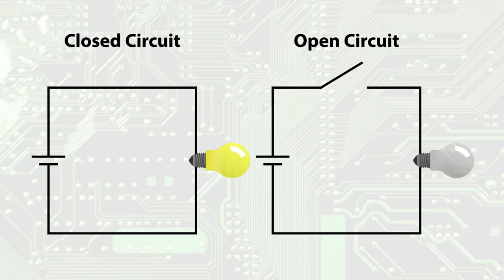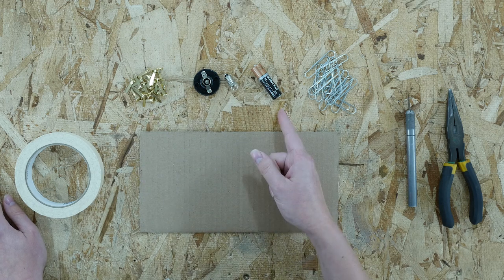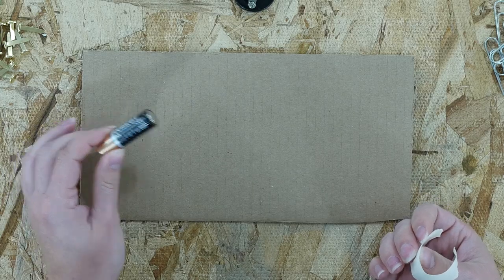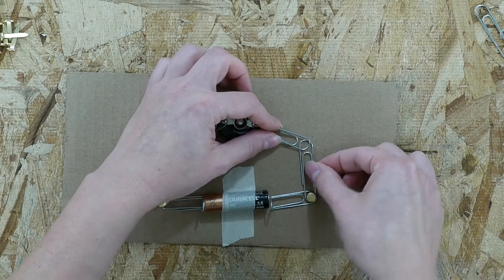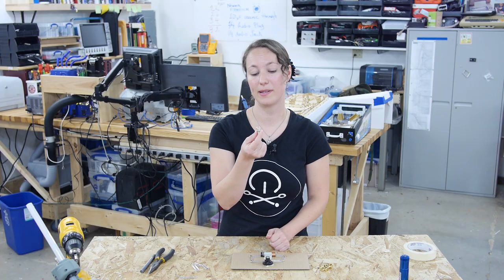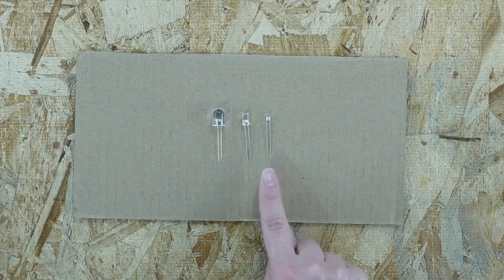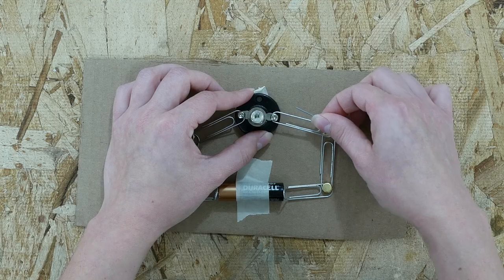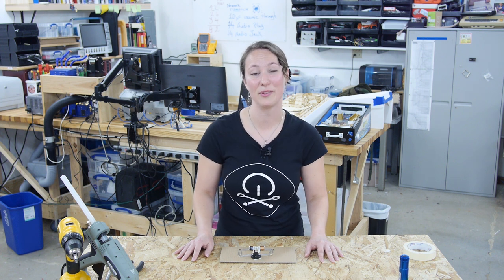Circuit Basics - The Learning Circuit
Karen makes a simple circuit.  This project covers open and closed circuits, switches, incandescent vs LED lighting, and what to check for if it doesn't work.

If you've never created a circuit before then this is great project to get started. All you need to make a basic circuit is some common materials and components. A circuit is a closed path through which an electric current can flow. A circuit can be closed or open. If the circuit is closed all of the components are connected and the electrical currentz2dqCP can flow. If the circuit is open then the connection is broken and the electrical current cannot flow. Circuits are used to send energy to turn things on like the motor in a drill or a bulb in a flashlight. A lot of things you use everyday contain circuits and circuit boards.   A circuit board contains lots of little circuits that each have their own individual function.  One circuit might turn on a motor while another circuit might make a buzzer beep. You can make a simple circuit out of just a light bulb, a power source, and some wires.  To make this circuit you’ll need some cardboard, some paper clips, some paper fasteners, a battery, some tape, and a light. It’s also useful to have a pair of needlenose pliers and a utility knife.

Circuits typically use wires and circuit traces to send electricity and signals along the circuit. In place of wires she uses paper clips and paper fasteners.  If you're going to do the same thing, it’s important to make sure that these items are metal and don’t have any coating. They need to be conductive so that electricity flows through them wherever they touch. For this project, a battery is used as the power source. Batteries have a positive and a negative terminal. Some components only work in one direction so it’s important to note which orientation your battery is being hooked up.  This battery supplies 1.5 volts of power.  When choosing a light, you want to make sure you use one that is rated for low voltage. If the light is rated for 2 to 3 volts it should still work with one battery. First, Karen tapes down her battery.  She adds a paper clip to either side to act as the wires to conduct the electricity, as well as, acting as clips to help hold the battery in place.  She’ll use a pair of needlenose pliers to bend it in half, then put it right against the battery, and push a fastener right at the other end to help hold it snugly in place. Next, they’re going to add their light. The length of the paper clips is going to determine where this is going to go and if you need to you can add extra paper clips and fasteners to make sure that it reaches. She makes a loop of tape to put on the bottom of her light. Make sure that the screws of the light are facing out towards your paper clips so that it’s easy to reach. . She makes a loop of tape to put on the bottom of her light.  With the last paperclips, loop around the screws of the light socket and then connect the ends over to your other paper clips and secure them with a fastener. If you have everything hooked up correctly your light should be on.  If your light is not on then check all of your connections, make sure metal stays touching metal when not being held, make sure you are using a fresh battery, check inside the bulb, and make sure your bulb is screwed all the way in.  Karen gives her method for battery testing without tools and suggests making sure the filament inside the bulb is not broken.  If the filament is broken then it turns this into an open circuit because electricity cannot flow across it.